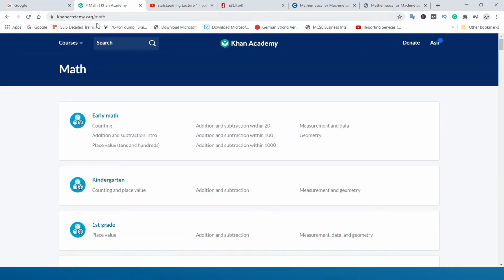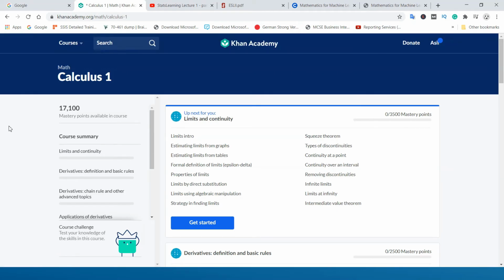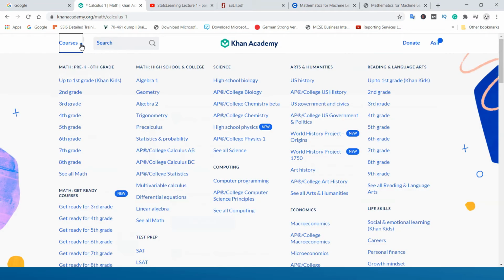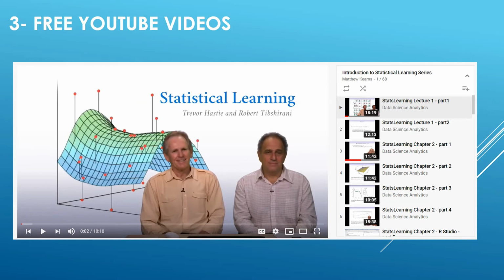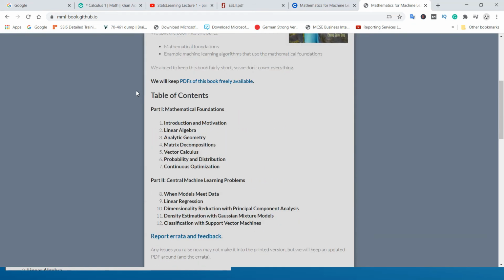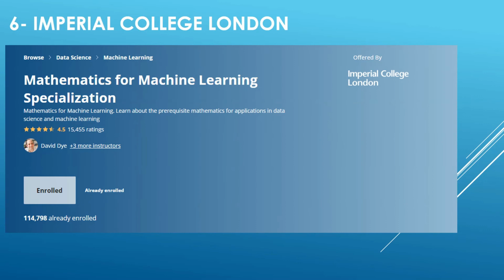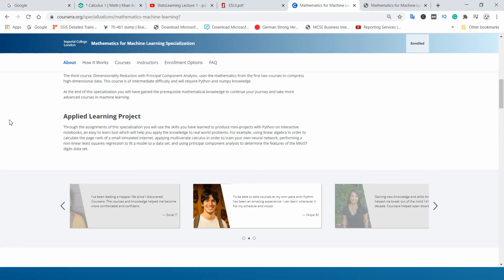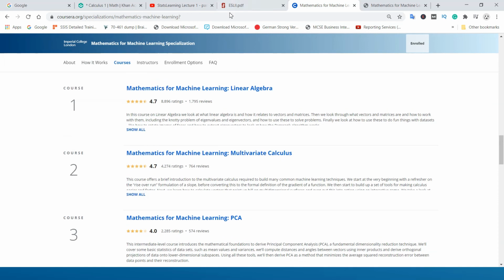Mathematics for Machine Learning - Completely free resources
Mathematics for machine learning is very important if you want to understand the underlying machine learning models.
Python or R programming languages are used for data acquisition and data cleansing. It is very easy in these languages to implement any machine learning model depending on the underlying business problem.
But if you want to tweak these models, then you must have strong mathematics and statistics background.
I am sharing with your some valuable resources that are completely free and you can learn mathematics for machine learning.
You need to learn
Algebra
Statistics
Vectors
Calculus
Probability and statistics
Multivaribale calculus
Differential calculus

Here the free machine learning mathematics and statistics resources.

For complete courses, you can buy these courses from Udemy on discount using the following links